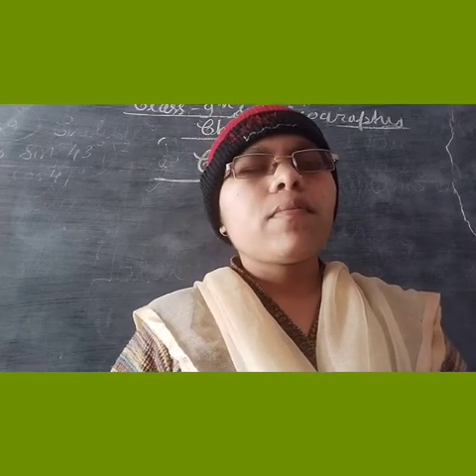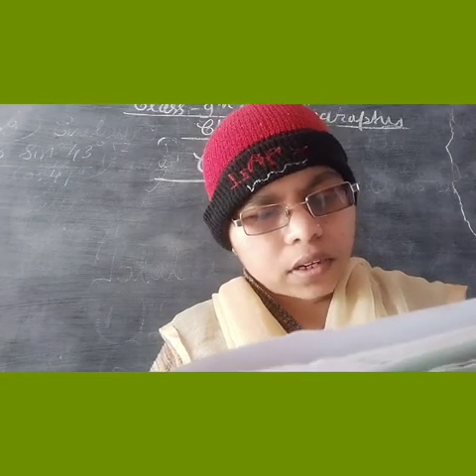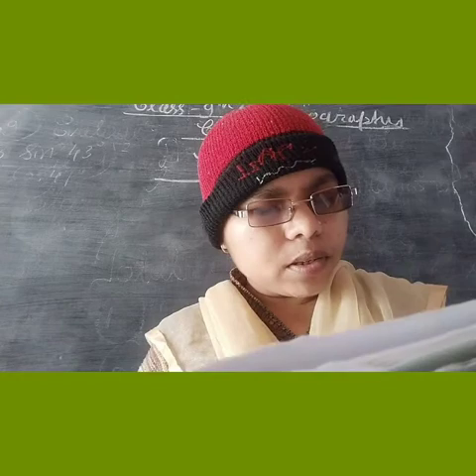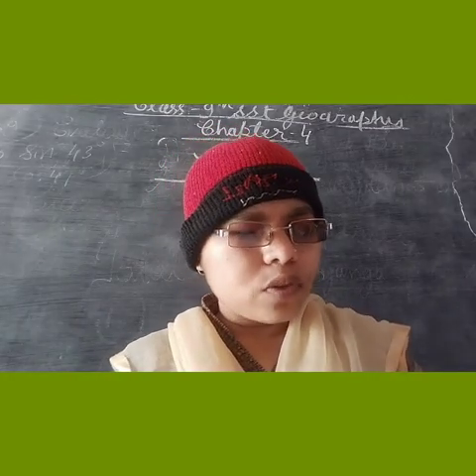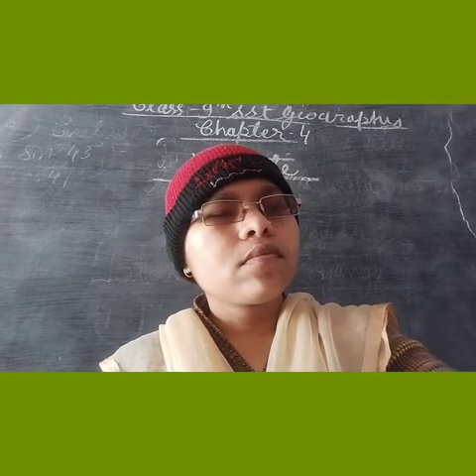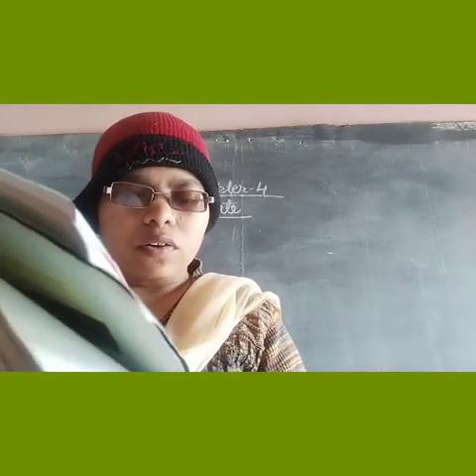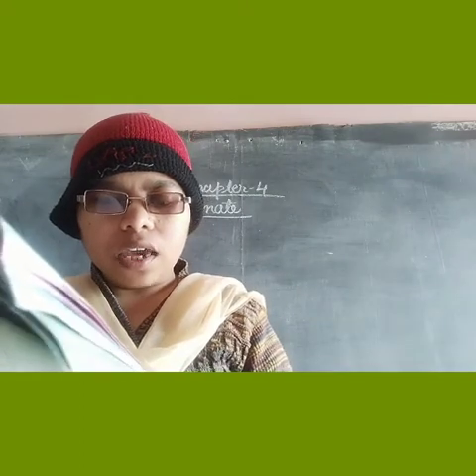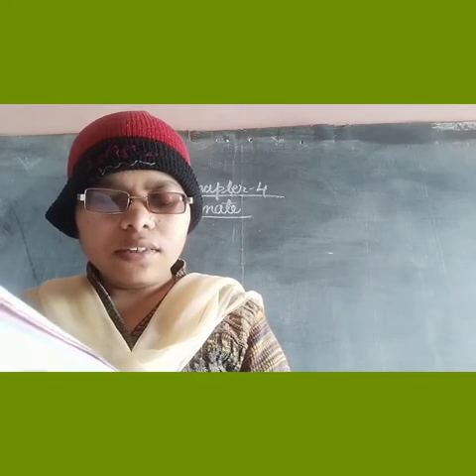Class 9 th sst geography chapter 4 part1(28/1/21)